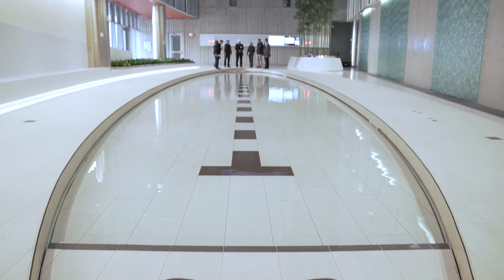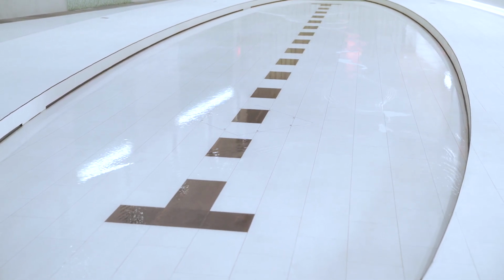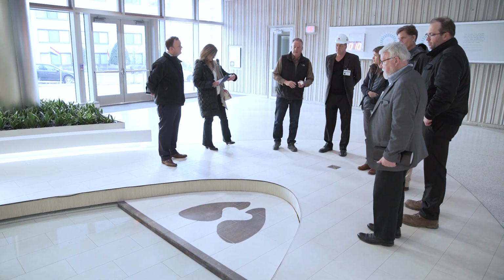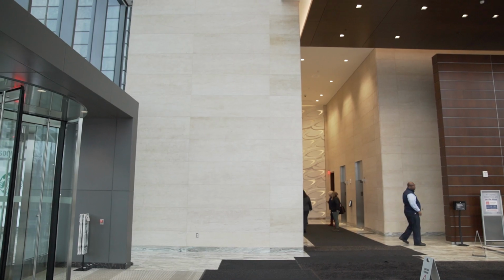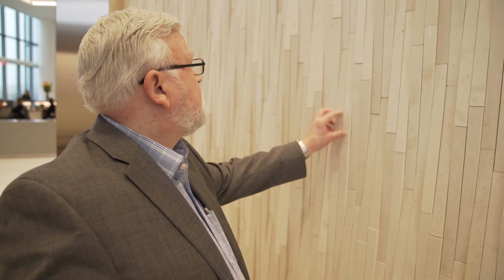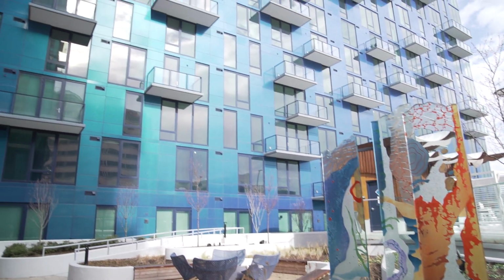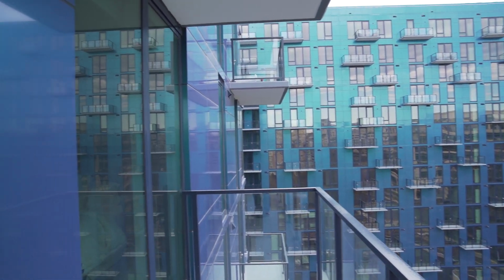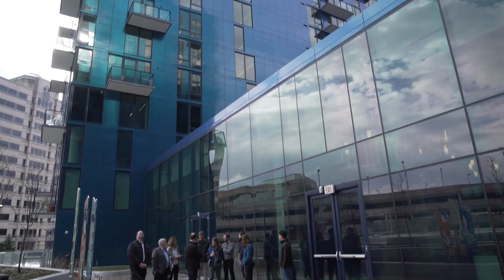2019 Star Awards Nominees Part 2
A look at the Washington Building Congress 2019 Star Award Nominees featuring:

The Unisphere Phase Three - NetZero Headquarters - Finishes: Ceramic Tile & Terrazzo

Capital One Block B - Masonry: Interior Stone & Marble

Reston Excelsior Parc - Doors & Windows: Exterior Glass